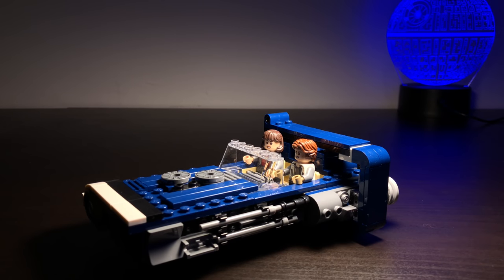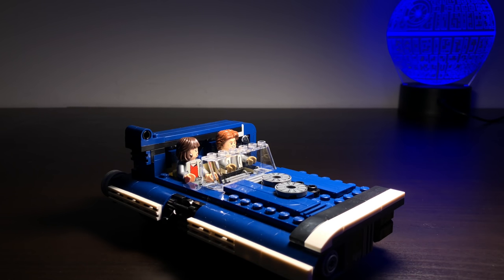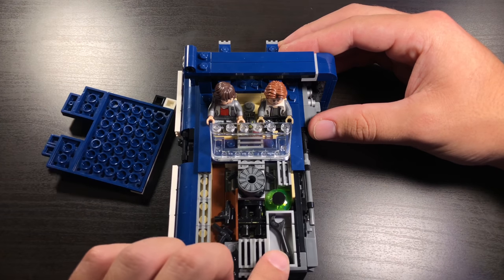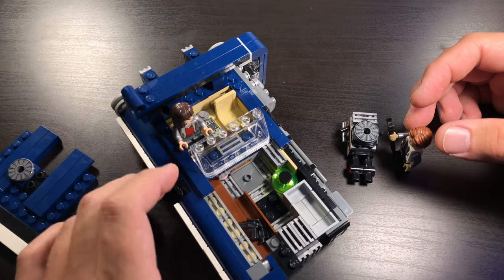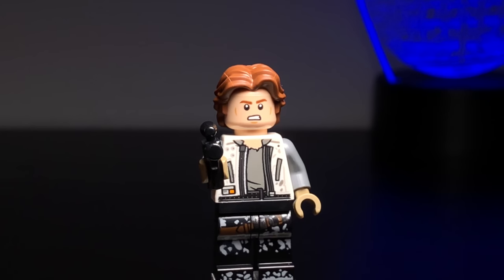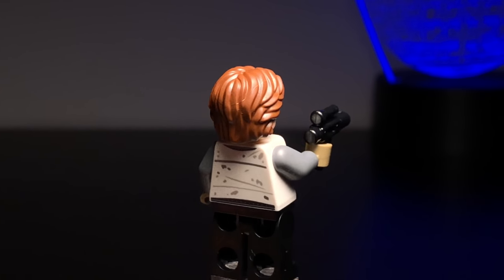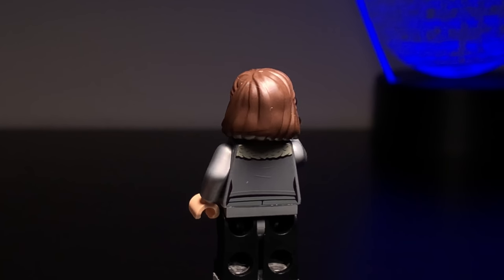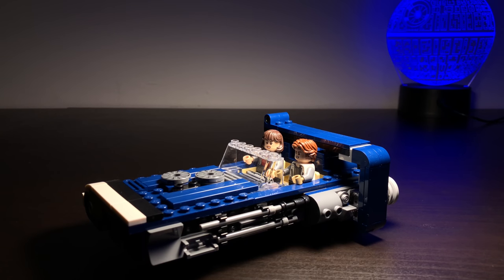LEGO STAR WARS Han Solo's Landspeeder (75209) Review - MAC bricks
Hey everyone! Here is my review of Han Solo's Landspeeder from Han’s first stand-alone Star Wars film, Solo: A Star Wars Story! I got bored of recording videos on a plain white background so I hope you like the new format!